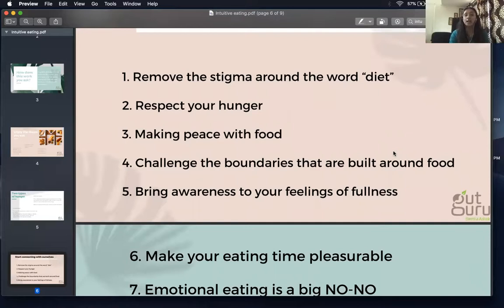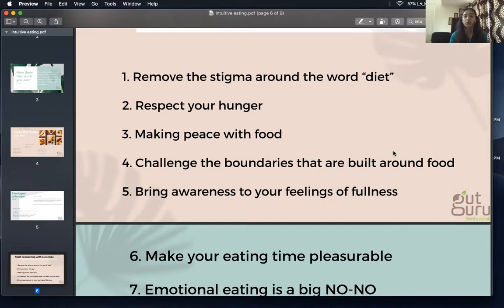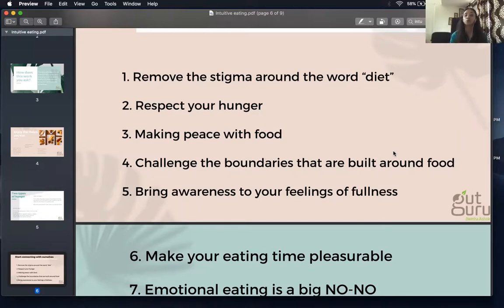Liv Sattviko Talks - Intuitive Eating